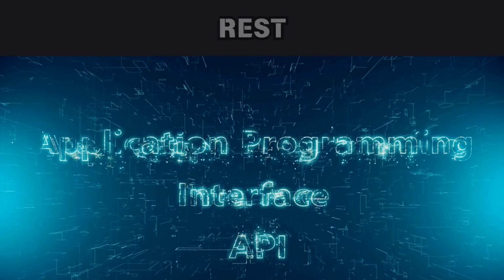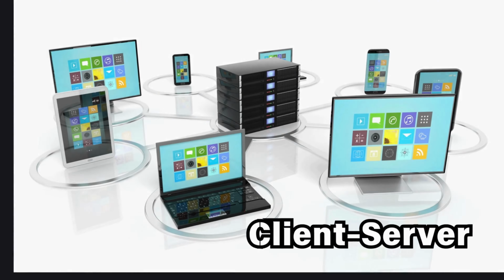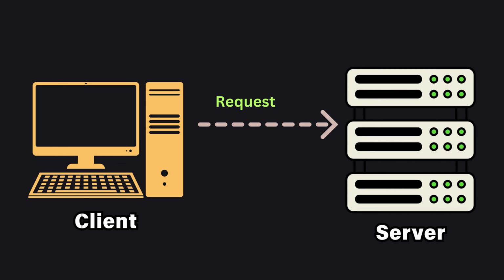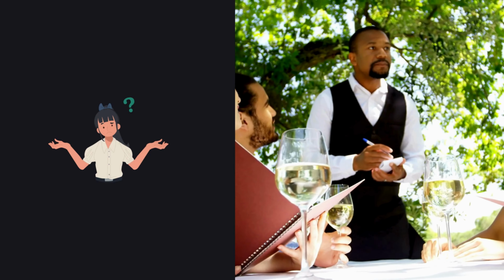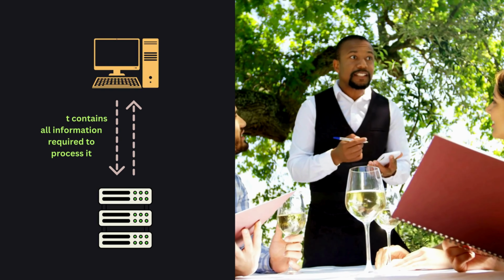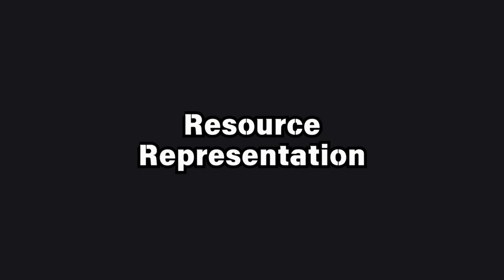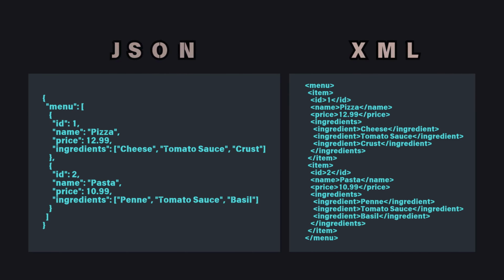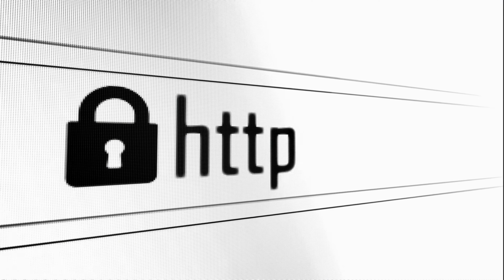Understand What is REST API and its key concepts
Understand key concepts like GET, POST, PUT, DELETE, JSON, and more in this beginner-friendly tutorial.